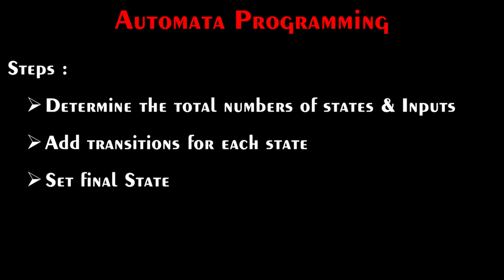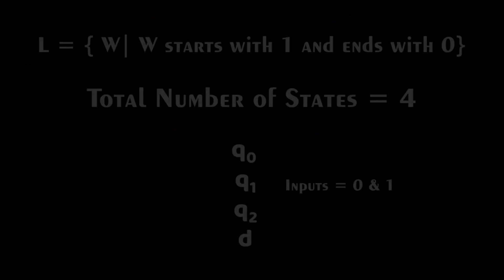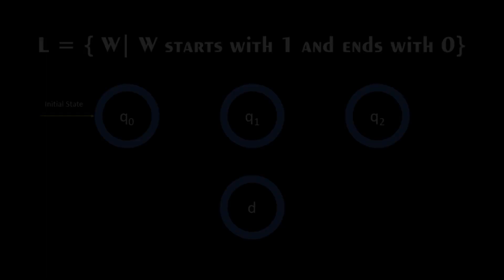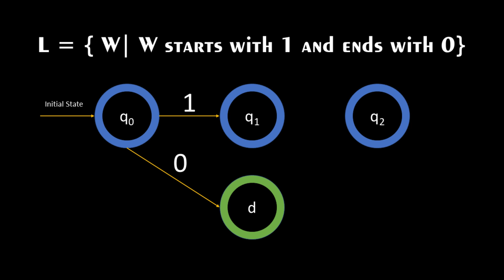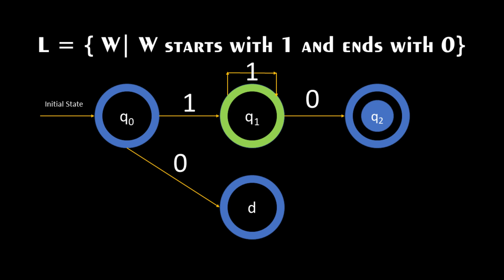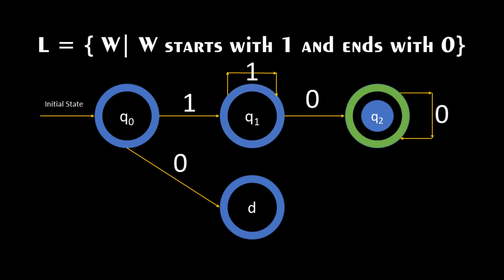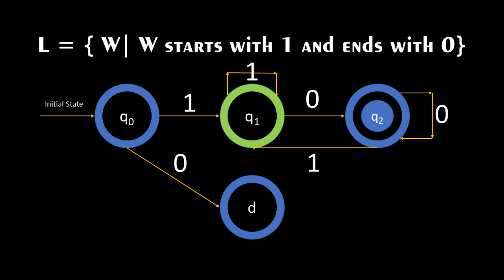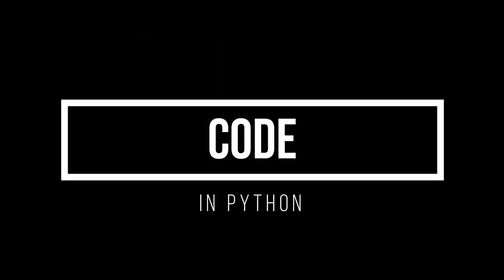DFA Automata Programming | Deterministic finite automaton | State Diagram & Python Programming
(DFA), deterministic finite-state machine (DFSM), or deterministic finite-state automaton (DFSA)—is a finite-state machine that accepts or rejects a given string of symbols, by running through a state sequence uniquely determined by the string.

Video Editor : Wondershare, Ae

Mic for Recording : JBL

Voice Recorder : MI Voice